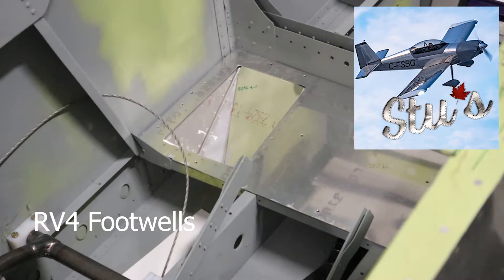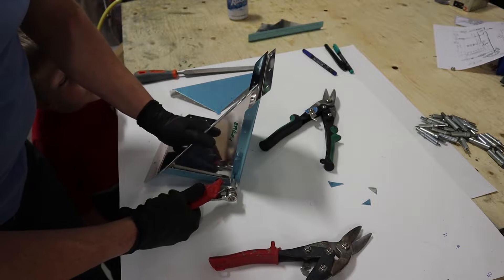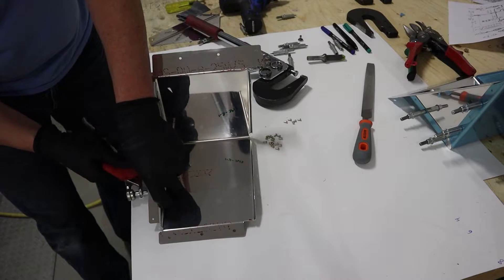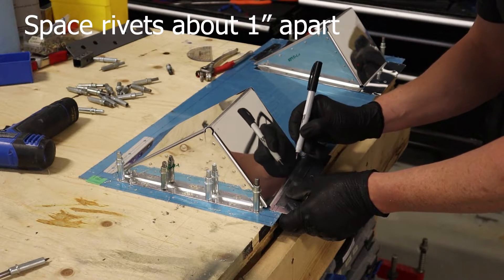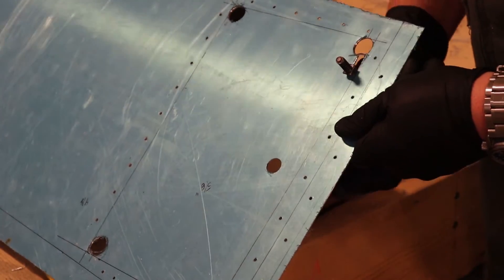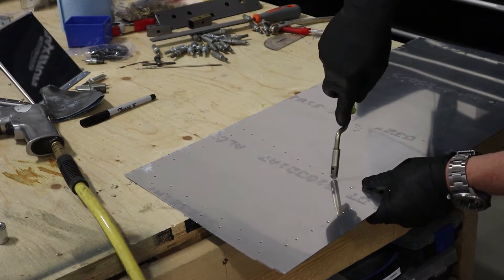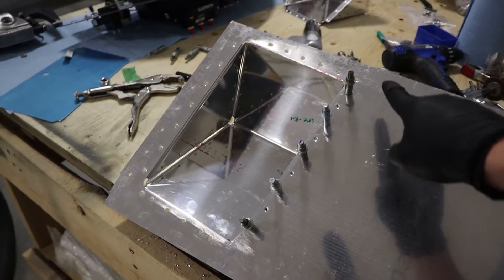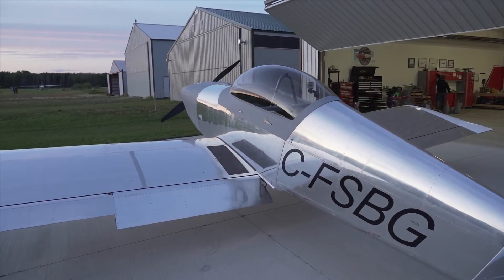Basic Metal Working - RV4 Footwell Installation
See different techniques when working with aluminum.  Installing footwells in a RV4.   See some aluminum drilling, deburring, and riveting